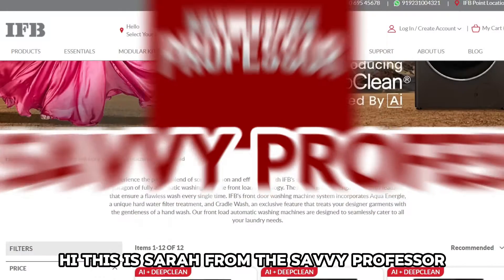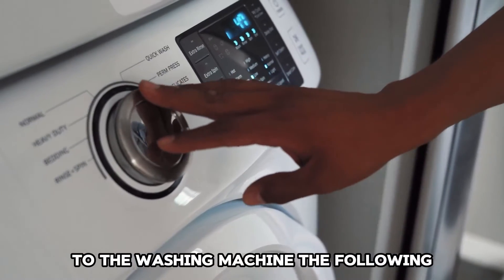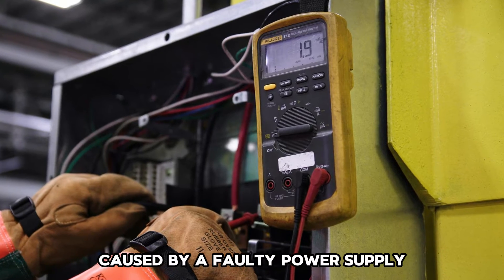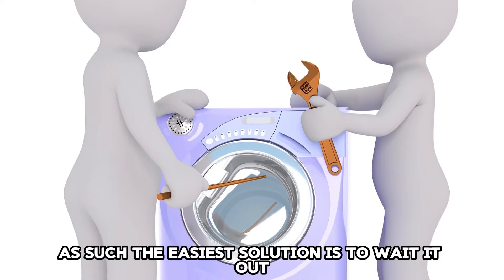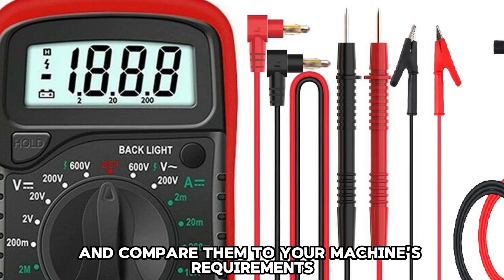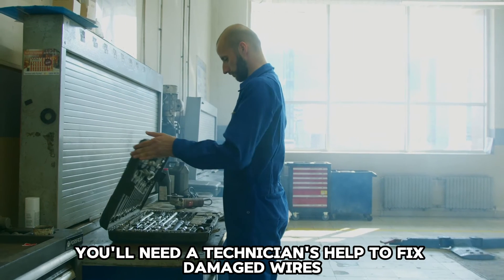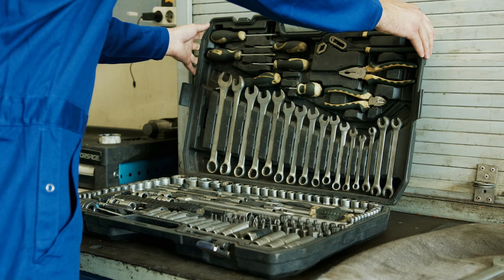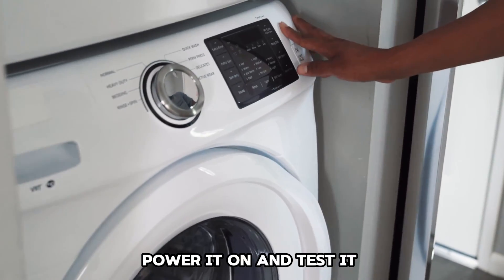How To Fix IFB Washing Machine L175 Error Code (What Error L175 Means, Common Causes, And Solutions)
How To Fix IFB Washing Machine L175 Error Code (What Error L175 Means, Common Causes, And Solutions). In this video tutorial I will show you how to fix Ifb Washing Machine L175 Error Code.

The L175 error in an IFB washing machine typically denotes low input voltage. This is a localized problem resulting from insufficient power supply to the washing machine.

The following are some of the common causes of the L175 error code:
Faulty power supply
IFB washing machines require a specific amount of electricity to work. A faulty power supply affects these levels and could result in an L175 error code.

Faulty machine wiring
The washing machine's internal wiring could be damaged. Common causes are short circuits caused by a faulty power supply or rodents.

Power surges and spikes could damage your machine’s control board. This damage could result in this error.

Now, let’s look at the best solutions you can apply to fix the L175 error code.
Check your power supply and reset your machine.
The L175 error is a localized problem. As such, the easiest solution is to wait it out. Once the power supply stabilizes, the error will disappear.
Here’s how to check your home’s power supply:
1. Unplug your machine.
2. Grab a multimeter and set it to ac volts.
3. Insert the terminals into the outlet.
4. Check the readings and compare them to your machine’s requirements.

Reset your machine if the power supply reads normal, but the error persists. Here's how:
Press the power button to turn off the machine.
1. Unplug it from the outlet.
2. Wait 1 to 2 minutes.
3. Plug it into the outlet.
4. Press the “Power” button until you hear the machine beep.
If the error persists, call a technician.

Fix damaged wires.
You’ll need a technician’s help to fix damaged wires. Here’s what to expect:
1. The technician will unplug your machine and open the front and rear panels.
2. They’ll inspect the areas for damaged wires.
3. If they find any, they’ll replace them.
4. While there, the technician may also perform routine maintenance on your washer.
5. Once done, they’ll test your machine before reassembly.

Repair or replace the damaged control board.
You may require a technician's help to replace or repair a control board. Here's what to expect:
1. The technician will unplug your washing machine.
2. They’ll remove the top panel.
3. They’ll move the dispensing hoses before removing the control board.
4. The technician will install the new control board.
5. They’ll reinstall the control board and top panel.
6. Once done, the technician will plug in the machine, power it on, and test it.